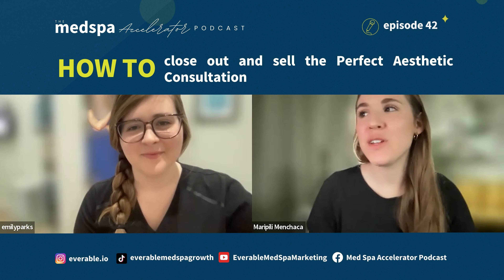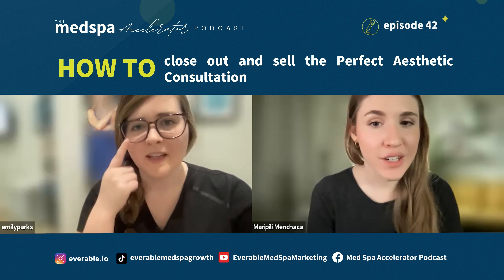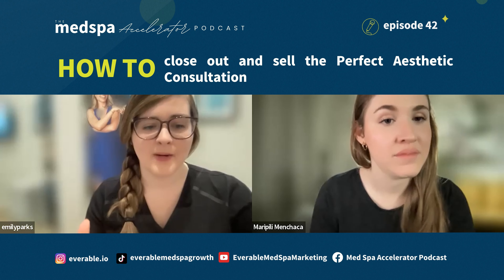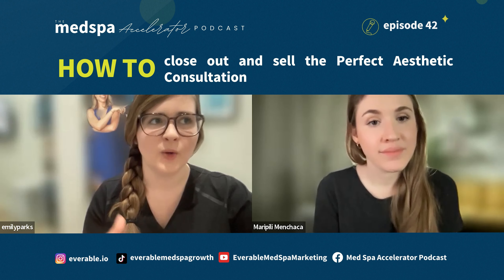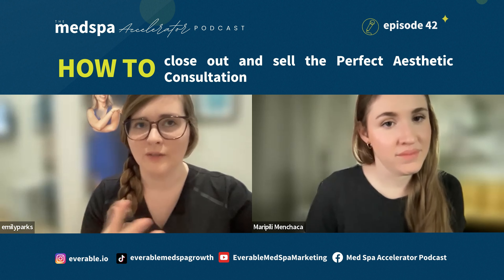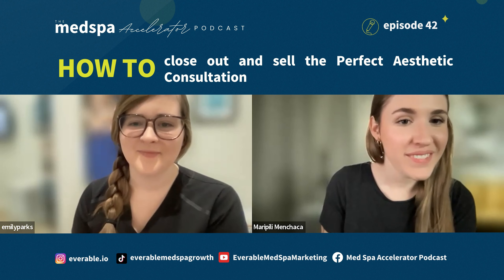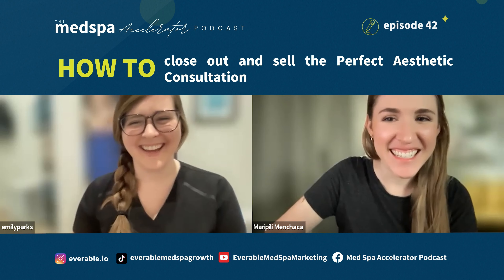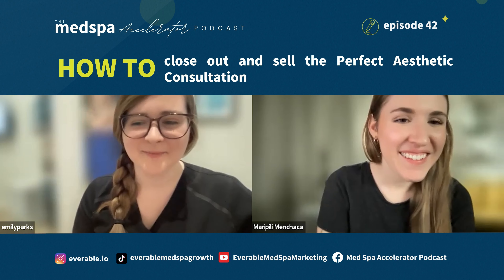How to Close Out and Sell the Perfect Aesthetic Consultation | Episode 42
In the final installment of "Elements of the Perfect Consultation", we're wrapping up with some of the little, last-minute details that make a big difference when closing the sale after your consultation! Here are a few of the elements we discuss:

1️⃣ Step out of the room for a few moments after the consultation is over and give your patient some space to consider everything you've discussed.
2️⃣ Offer any financing options you have to persuade the patient to book the appointment that day.

Listen to the full podcast to learn about all those last little details that will help you close your sale!

Start your FREE 2-Week PatientGem Trial TODAY. Visit gopatientgem.com to get started.

LINKS WE DISCUSSED:

Welcome everyone to the Med Spa Accelerator Podcast! We’re excited to bring this podcast to you where we’ll be discussing the latest hacks and best practices in marketing and running a profitable medspa.

If you’re not, we want to encourage you to do that today. We don’t want you to miss an episode.
Now, if you’re loving this content, we would be really grateful if you left us a review over on iTunes. Those reviews help other people find our podcast and they’re also fun for us to go in and read. Select “Ratings and Reviews” and “Write a Review” and let us know what your favorite part of the podcast is. Thank you!

JOIN OUR EXCLUSIVE FB GROUP:
Search for Med Spa Accelerator Podcast. It is a closed group, but all you need to do is request access by answering some quick questions and you are good to go.

ABOUT EVERABLE:
We Partner With You To Create 7 Figure Med Aesthetics Practices
Luis Treviño here, Elite Med Spa Growth Expert and along with my wife, Maripili Menchaca we created Everable. We help medical aesthetic practices 5-10x their revenue so they can increase their profits without wasting money on marketing that doesn't work.
Our real passion is to help other entrepreneurs grow their business and help them do what they love to do, without it taking over their lives.
Everable is a consultant agency that brings in experts in marketing, operations, advertising, design, video and copywriting to help you set up your MedSpa for success.
Together, we also host the MedSpa Accelerator Podcast, the ultimate go-to resource so you can get the latest hacks and best practices in marketing to run a profitable medical aesthetics practice.
We want to help you take your MedSpa to the next level, are you ready?

CoolSculpting Marketing Strategies at everable.io

Medspa advertising ideas, facebook videos for day spas, day spa marketing services, medical clinic marketing, medical spa services, med spa marketing, medical spa marketing, Spas Business advertising ideas, Day Spa video marketing strategies